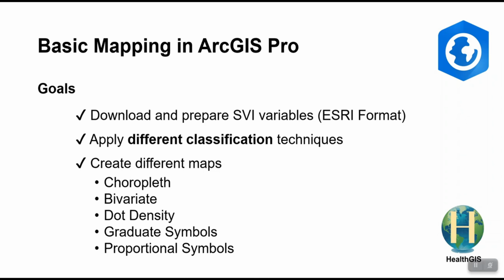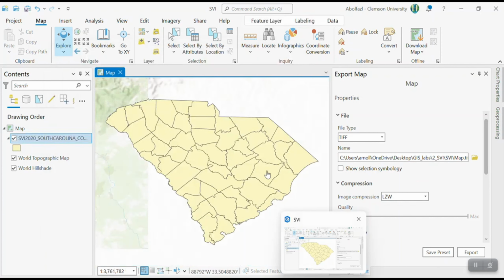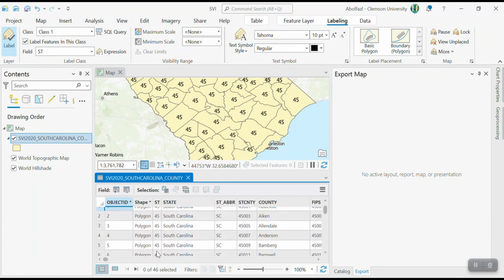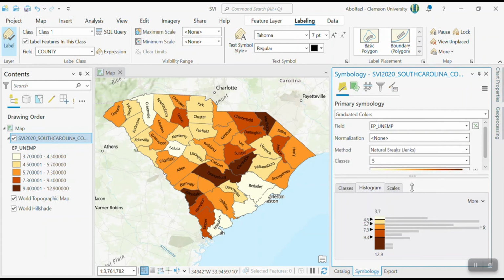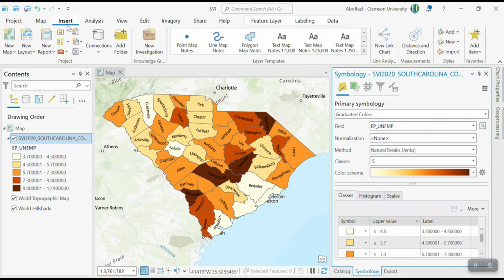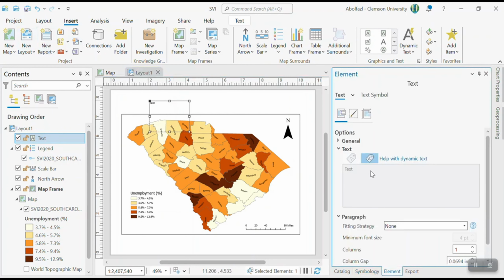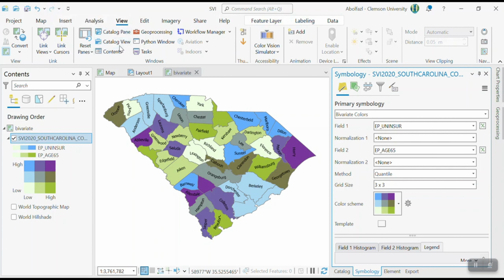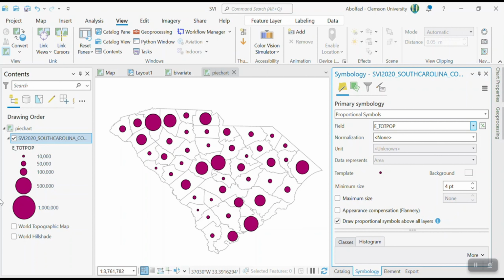How to Create Choropleth, Bivariate, Pie, Dot Density, Graduated, & Proportional Maps in ArcGIS Pro?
The Social Vulnerability Index (SVI) data, which is freely available from the CDC, is downloaded and utilized to create various maps in ArcGIS Pro.